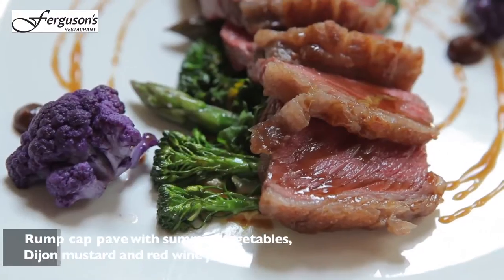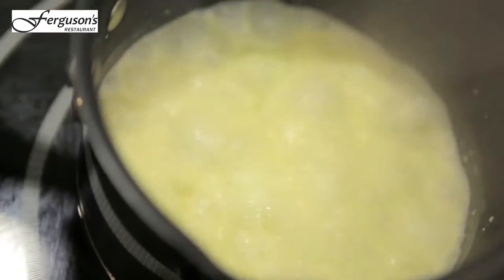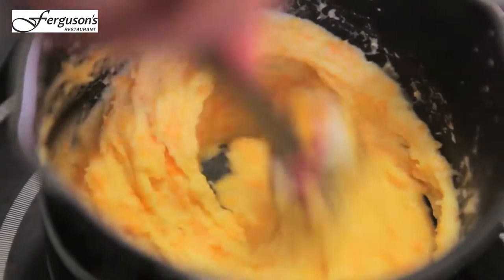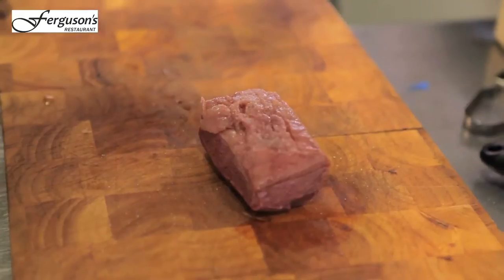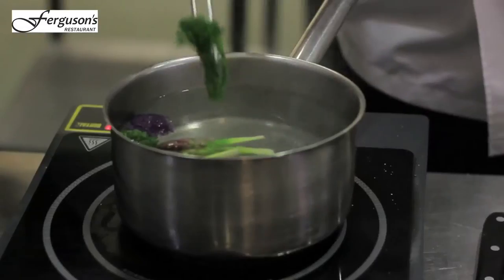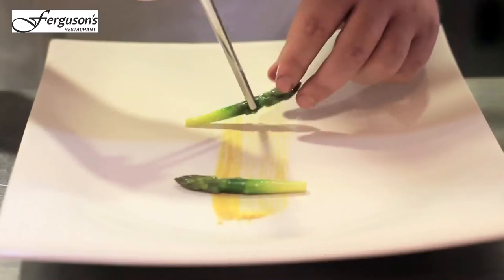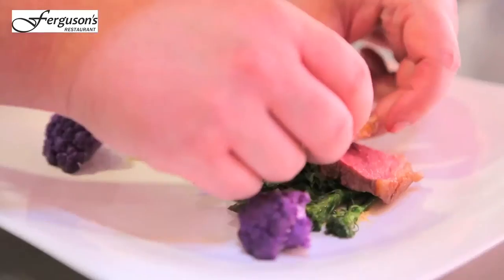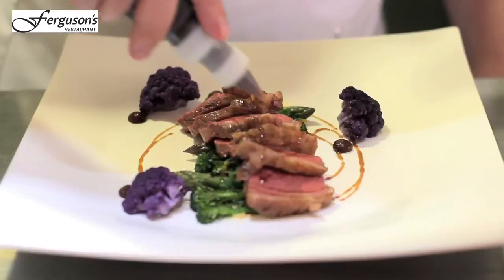Rump cap pave with summer vegetable by Ferguson's restaurant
Recipe for Rump cap pave by David Ferguson Executive Chef

Ferguson's is a contemporary warehouse conversion, set in the heart of Rugby's town centre. The brasserie style restaurant offers modern British and European cuisine with an emphasis on quality seasonal produce. The beautiful walled garden offers a retreat from the busy town centre during the summer months.